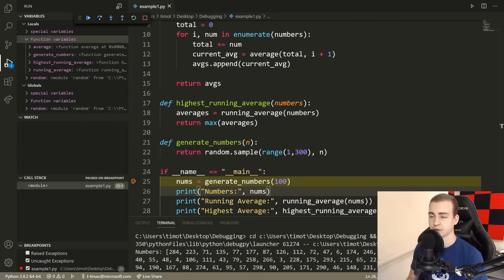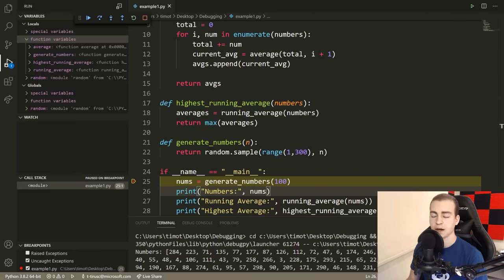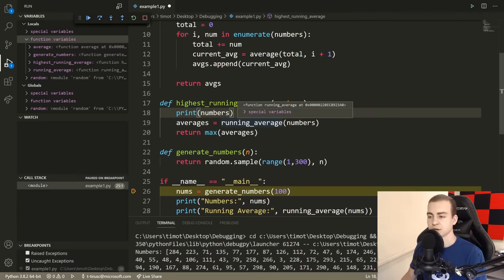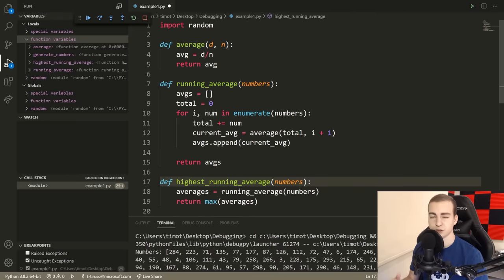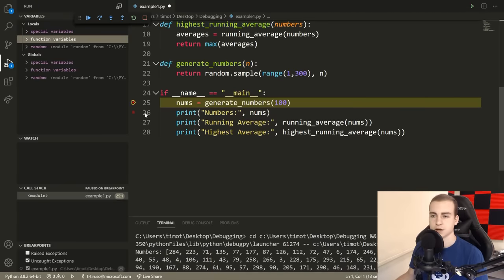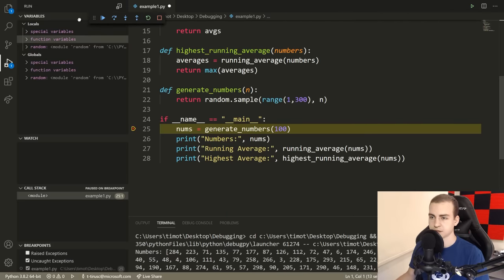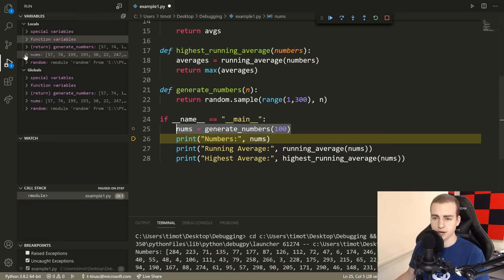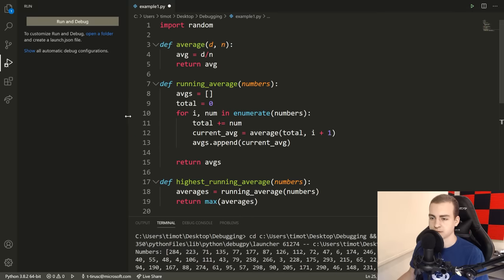How to Use a Debugger - Debugger Tutorial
In this video I will be teaching you how to use a debugger. This debugger tutorial will show you how to debug, answer the question: what is debugging and show you how to use the vscode debugger. We will be debugging python code in VSCode but this tutorial will be teaching general debugging concepts that should apply to all debuggers.

⭐ Tags ⭐
- Tech With Tim
- Debugger Tutorial
- How to use a debugger
- What is debugging
- Debugging
- VSCode Debugger Tutorial
- Debugging Tutorial